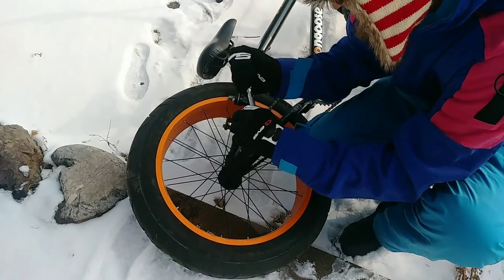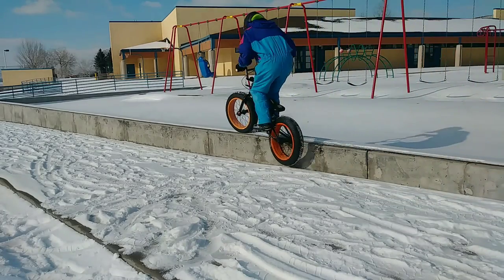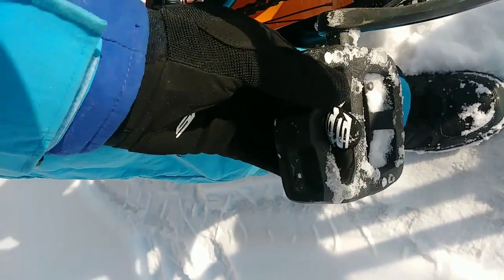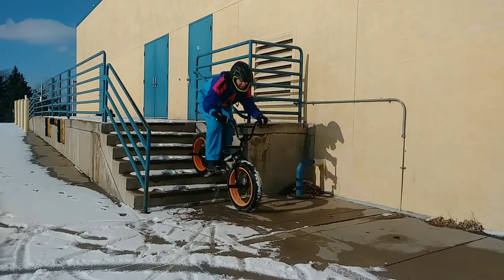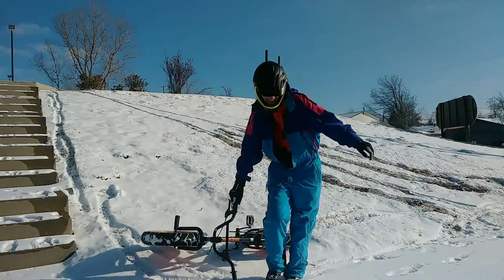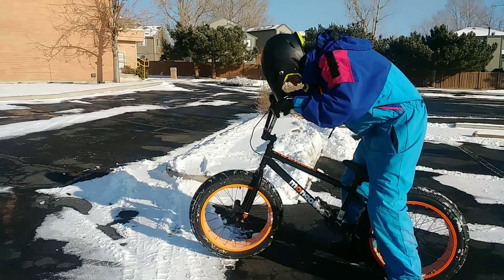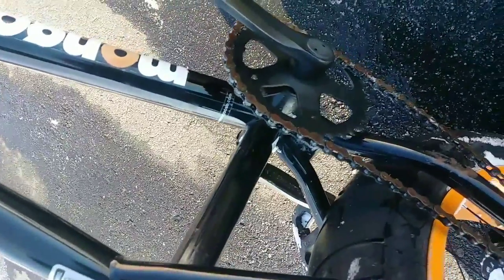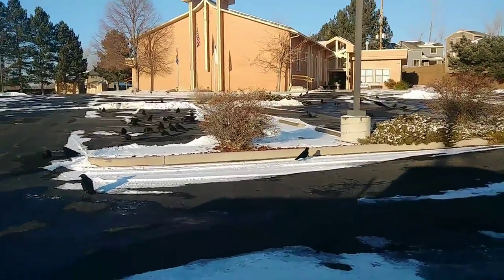Mongoose SNOW BMX!